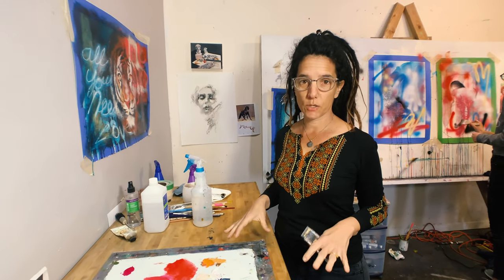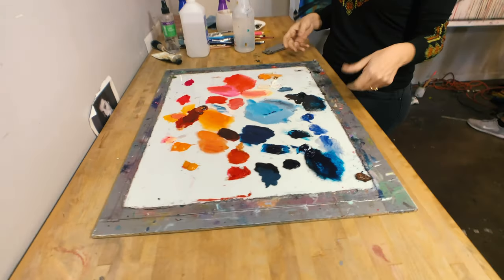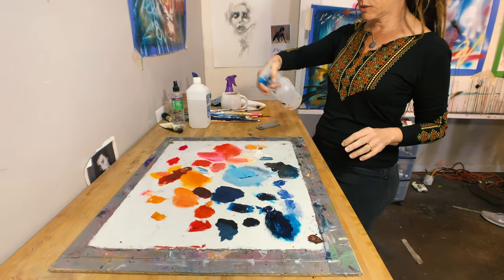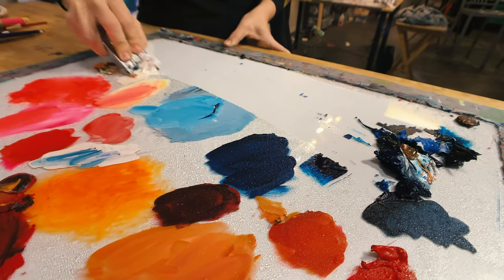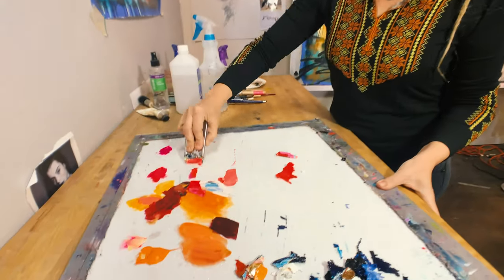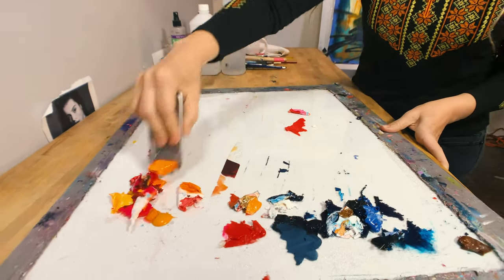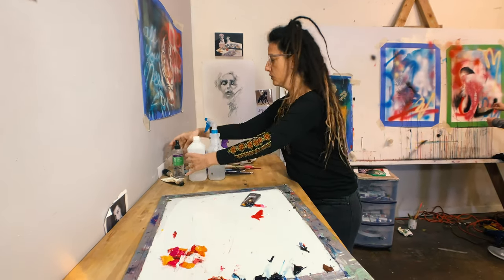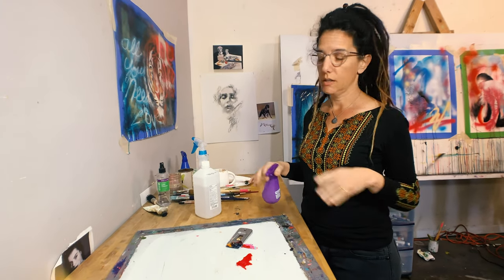Art Tip - How to Clean Your Palette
Quick art tip from Elli Milan.

Check out our art institute, where we teach artists all over the world how to turn their passion into a profession